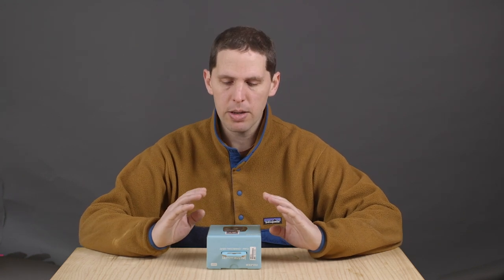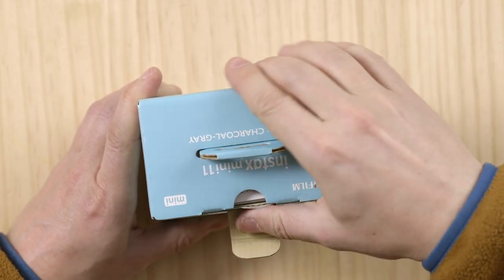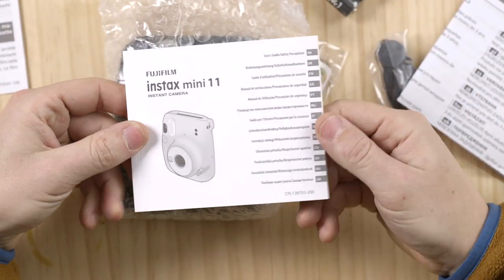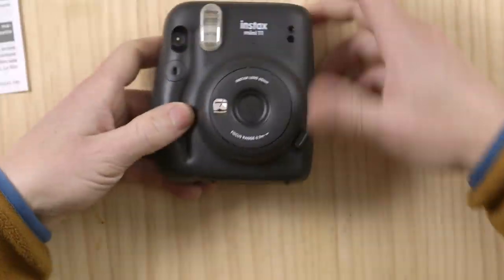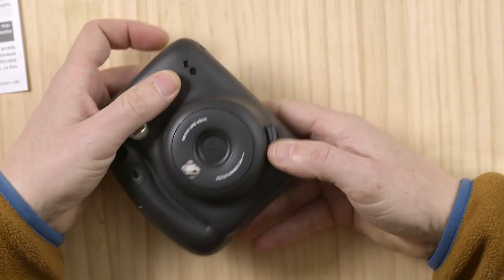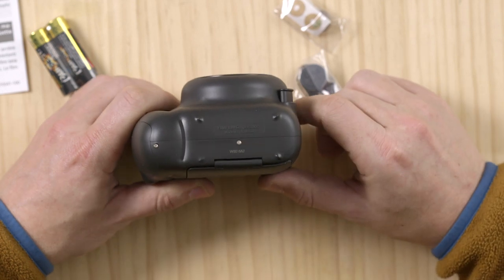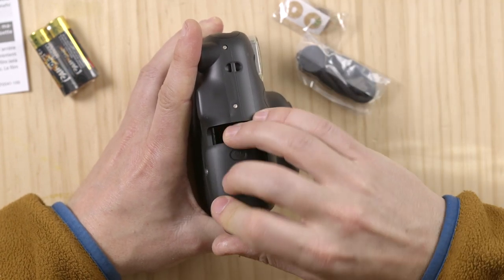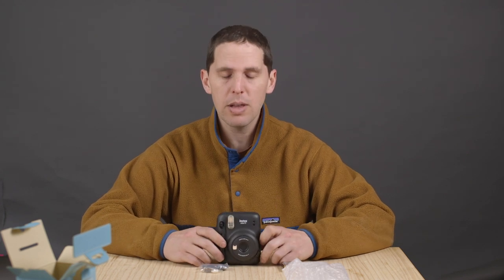Fujifilm Instax Mini 11 || Unboxing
Kodak Tmax 400:
4x5 50 sheets

Kodak Tmax 100:
4x5 50 sheets